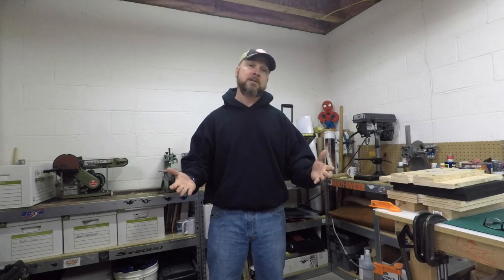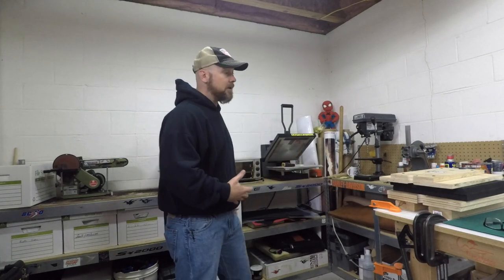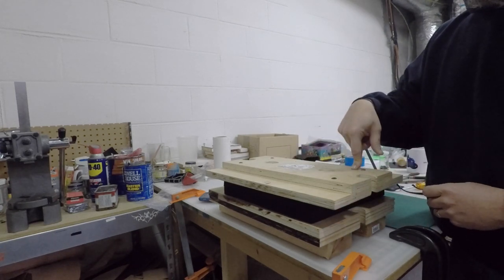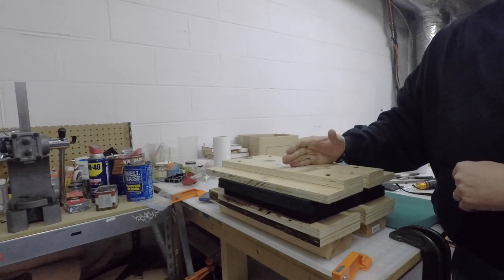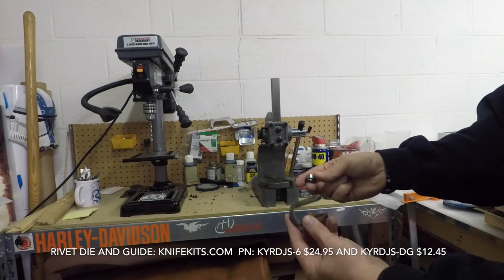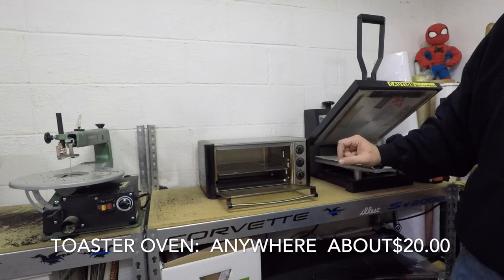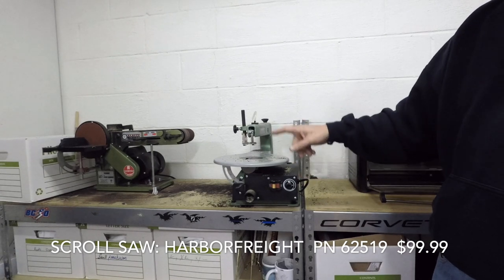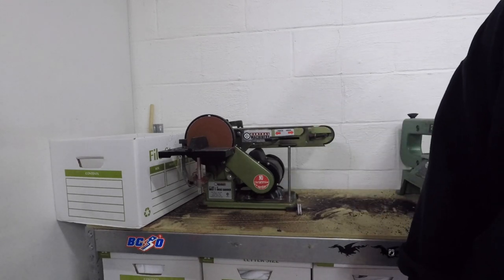How to get started making things with Kydex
Kydex Corner Episode 1, step by step what you'll need to get started making kydex

Don't miss  my latest "Trayvax Element Full Review Video"